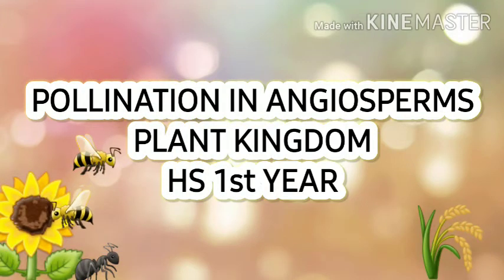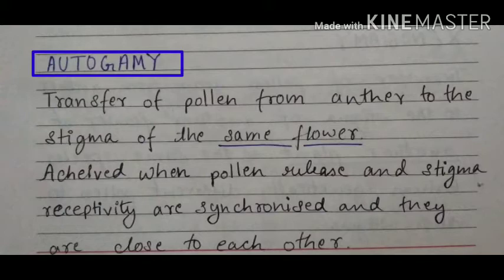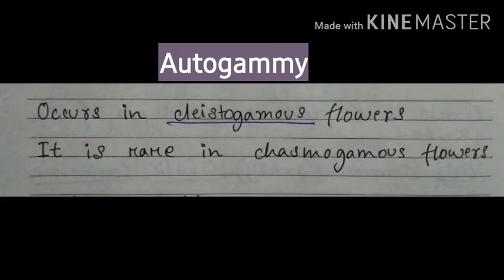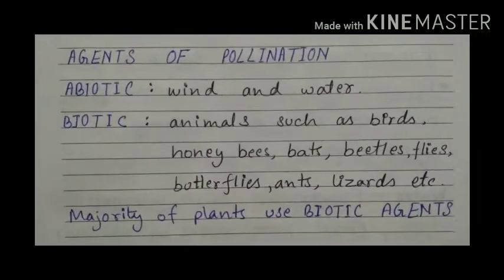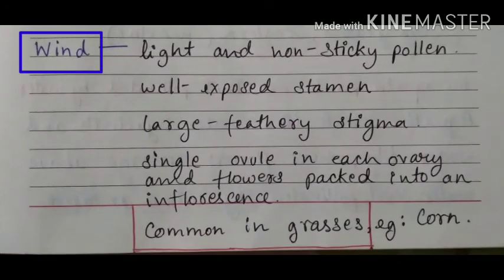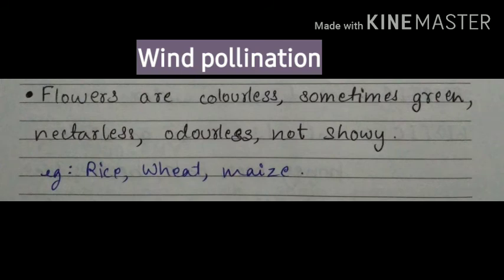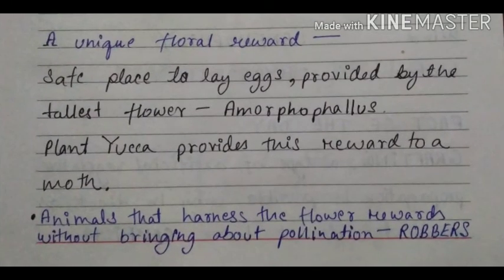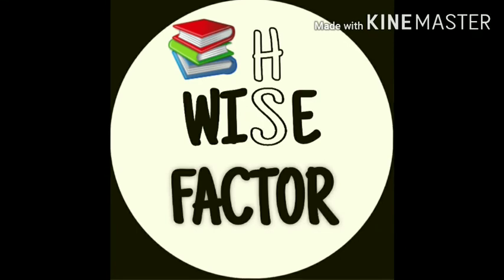Pollination in Angiosperms || HS 2nd year ||👉Easy ways, TRICKS, Explanation, notes👈||🔥MUST WATCH🔥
This video aims at making the topic of POLLINATION easy to learn.

This is Ankita Saikia,
Rank holder,
HS 2020 (science - AHSEC)